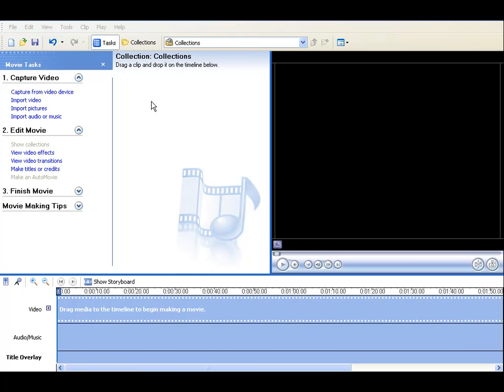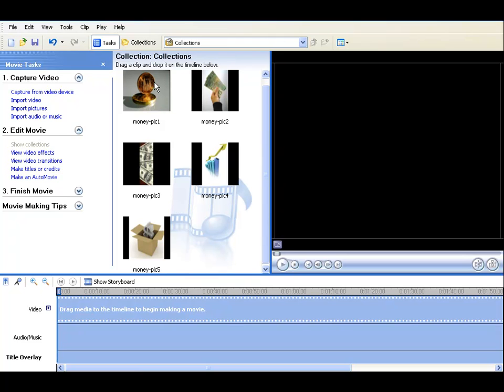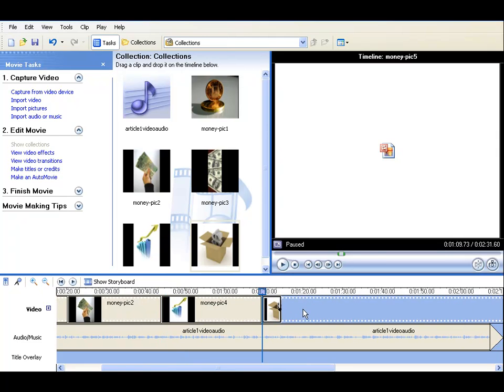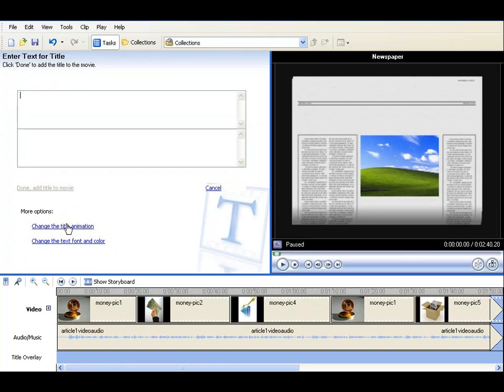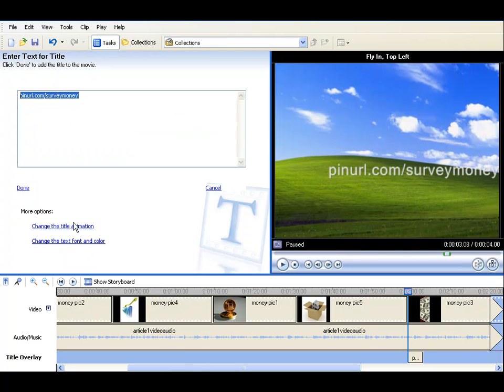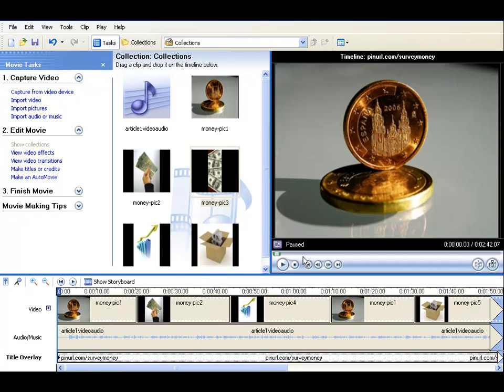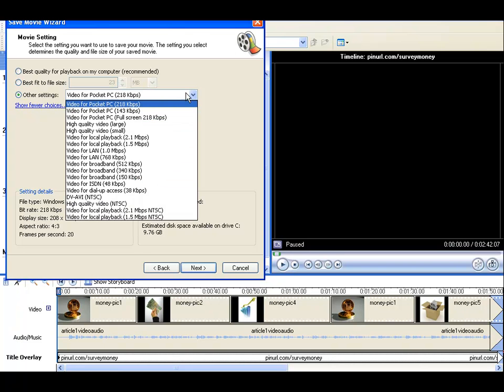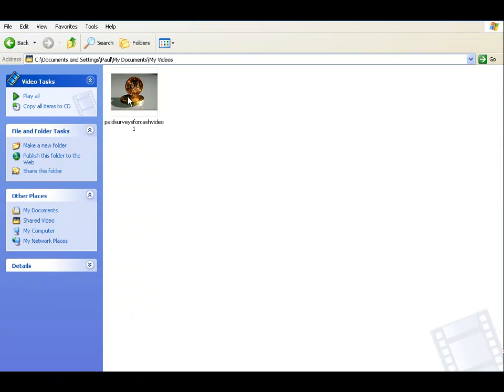Step 22 - Video Marketing Create Video 4